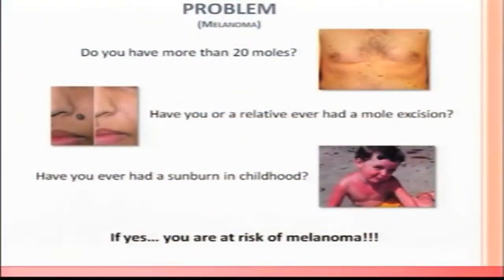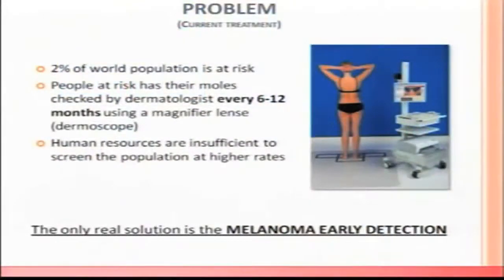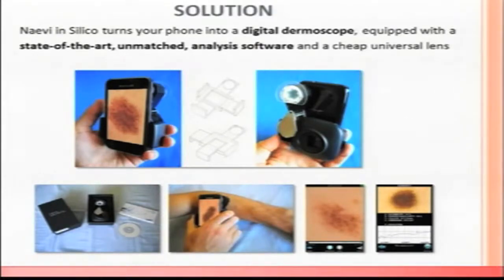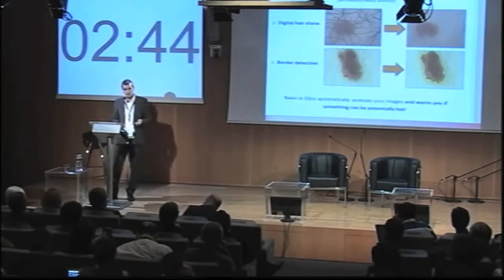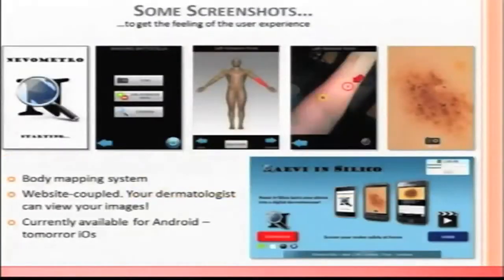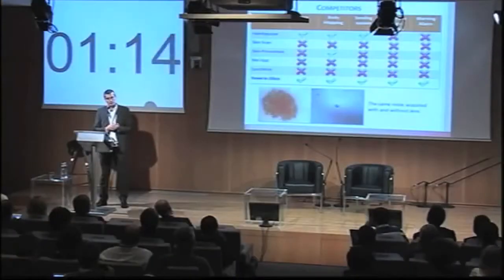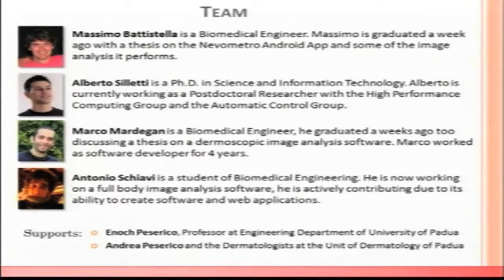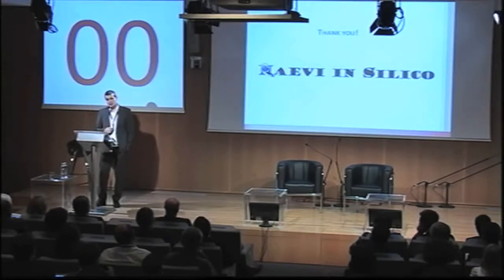MTBVC11 - Part 5a - Startups Pitch: Naevi in Silico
Venture Camp 2011
Startups Pitch -- Group B
Naevi in Silico, Mangatar, Phlur, stereomood